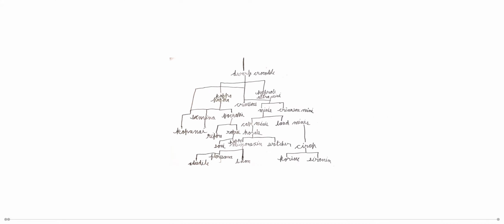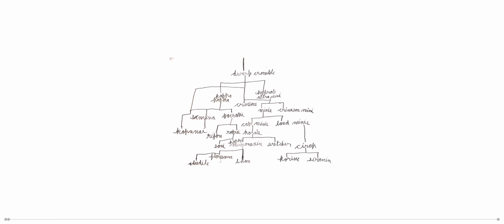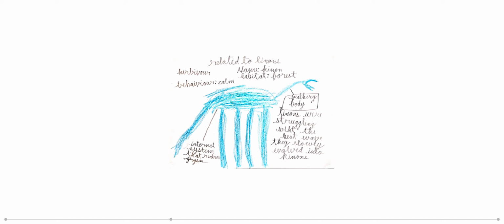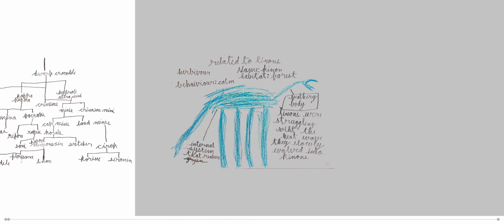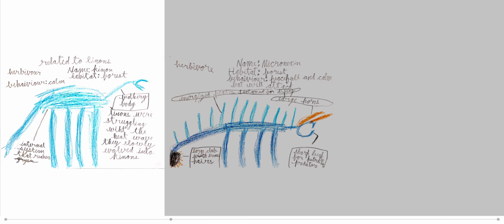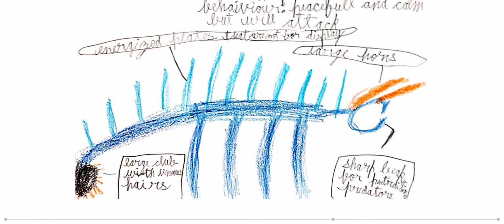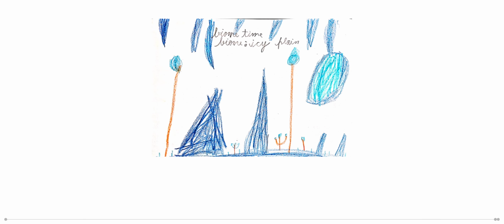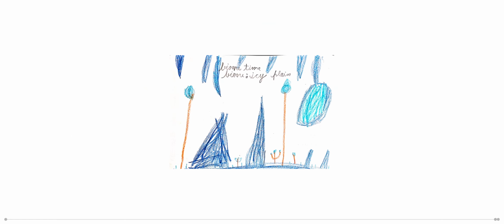Its kyros time 2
were back on kyros this time i talk about the evolution of kyroses creatures i